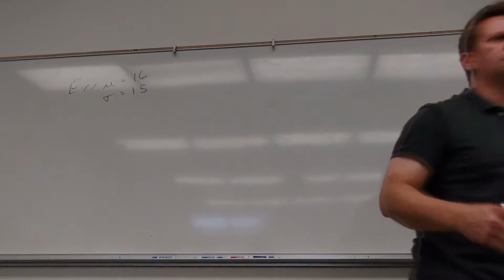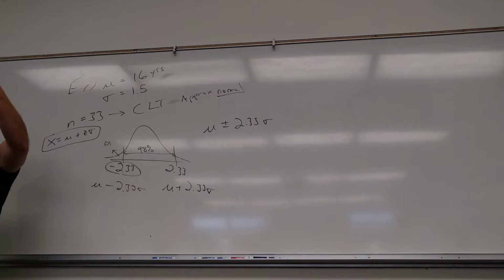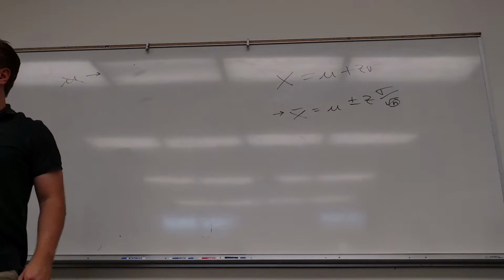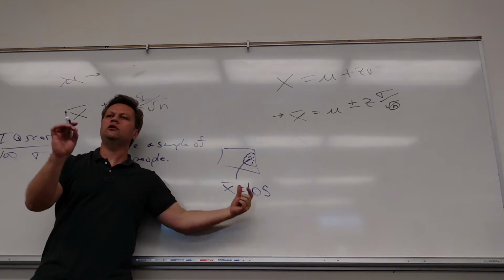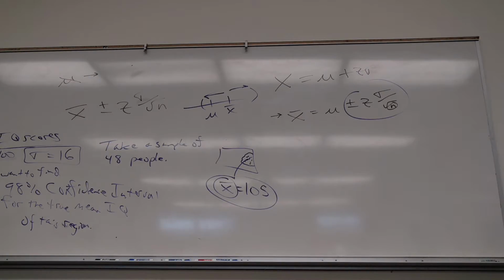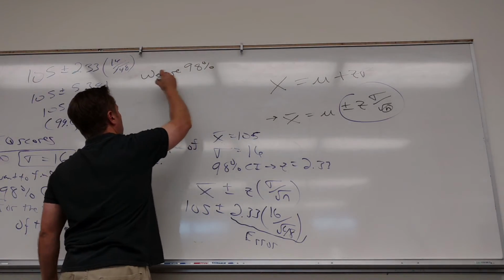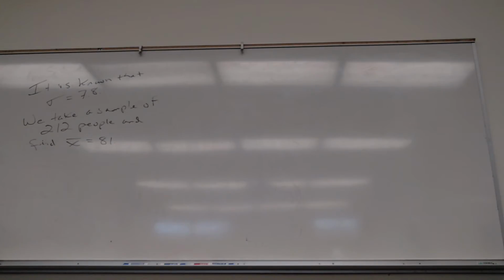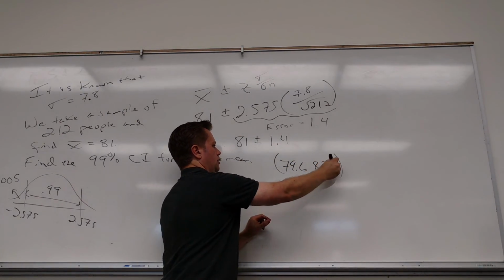Math 160, Apr 5 Lecture, part 1 of 3